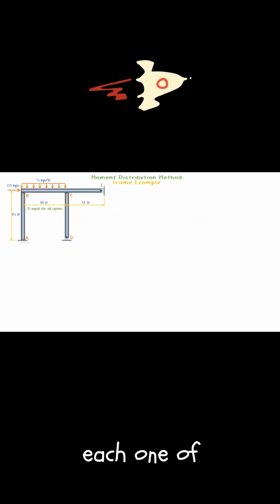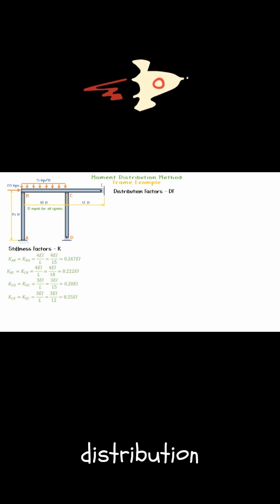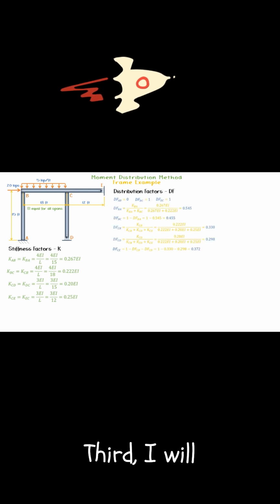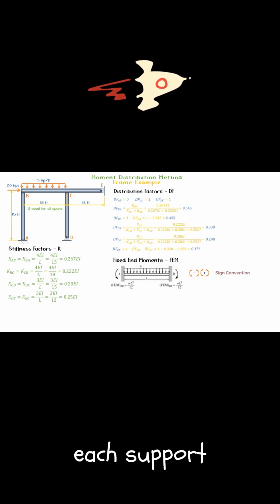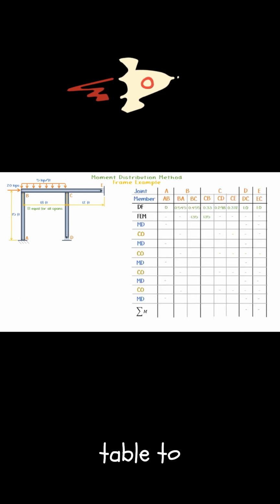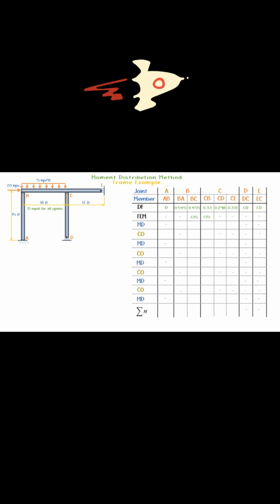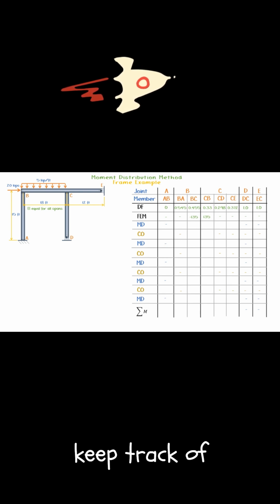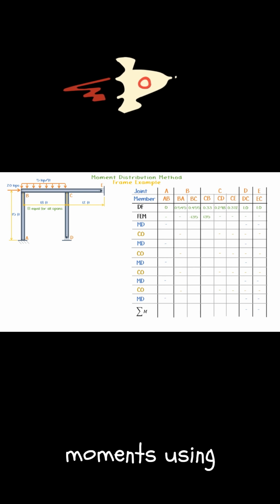Moment Distribution Method Frame Example 🏗️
In this video, I explain the process to determine the moments on a statically indeterminate frame using the moment distribution moment or cross method. The moment distribution method is used to determine the moments at beams and columns for statically indeterminate structures. This method is also known as the Method of Cross or Cross. Once the moments are determined for the structure, then the shear and support reactions can be determined using the three equations of equilibrium.

🚀 Skill Render. Complex concepts made easy.
Engineering. Structural Engineering. Civil PE Exam Review. Moment Distribution Method Beams Part 2 of 3.

📌 Follow us for more educational content, behind-the-scenes insights, and exciting updates on what's coming next.

Let's build skills. Let's render them visible.